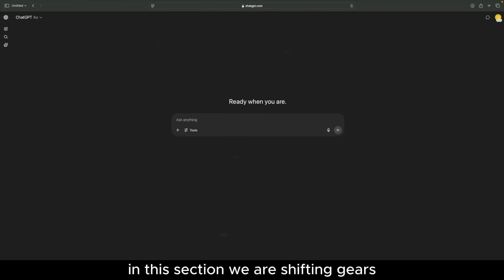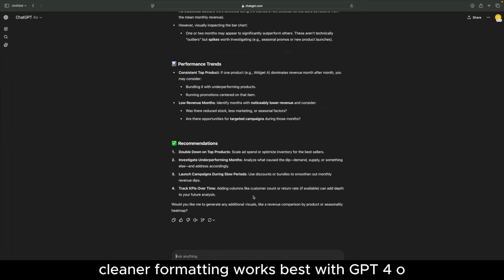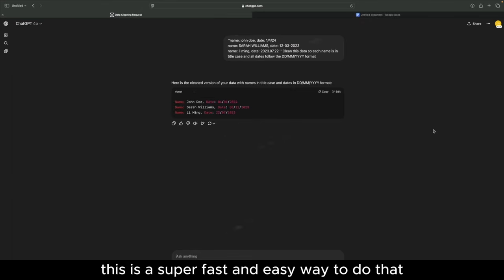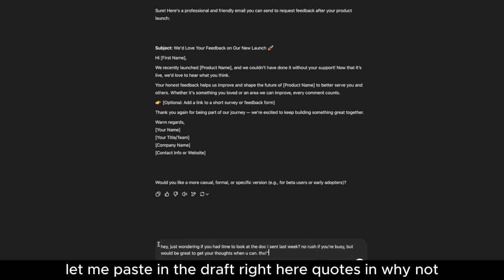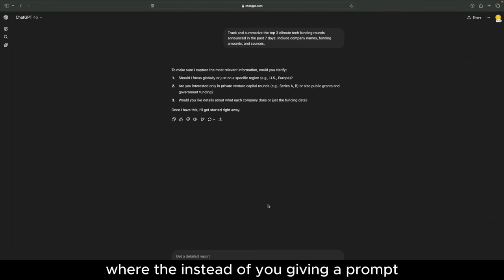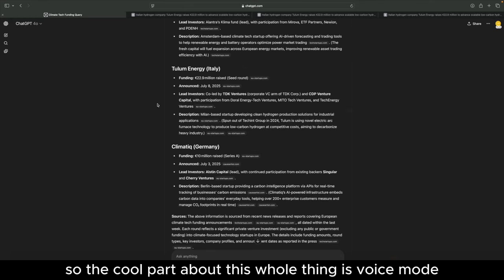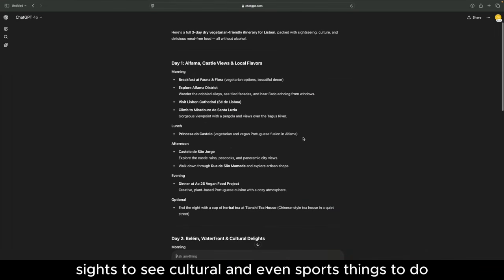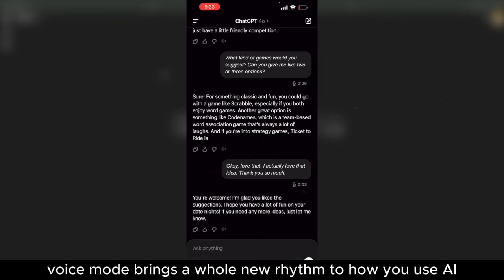Chapter 5:ChatGPT in Daily Life & Work | Real-World AI Productivity Tips 2025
💼 Use ChatGPT in Your Daily Life & Work Like a Pro!
From writing emails to meal planning, from brainstorming ideas to managing projects — this video shows practical, real-world ways to use ChatGPT every day.

🧠 Whether you’re a student, freelancer, or professional, you’ll learn how to integrate ChatGPT into your routine tasks, planning, and creative work to save time and boost efficiency.

🚀 What You’ll Learn:
✅ ChatGPT for emails, scheduling, and planning
✅ Use AI for decision-making, summaries, and writing
✅ ChatGPT for self-improvement & habit tracking
✅ Automate daily workflows with AI tools
✅ Turn ChatGPT into your personal digital assistant

Make your day smarter, faster, and easier — AI isn’t the future, it’s your present.

👉 Don’t forget to:
👍 Like if this helps simplify your life
💬 Comment how YOU use ChatGPT every day
📤 Share this with friends who want to work smarter

📺 Channel: AI Mastery Hub